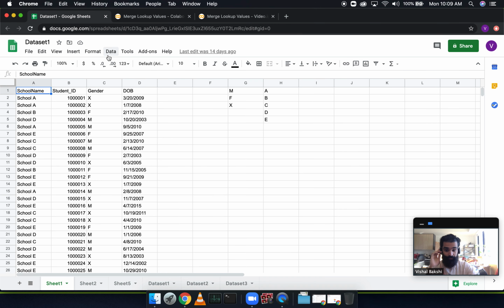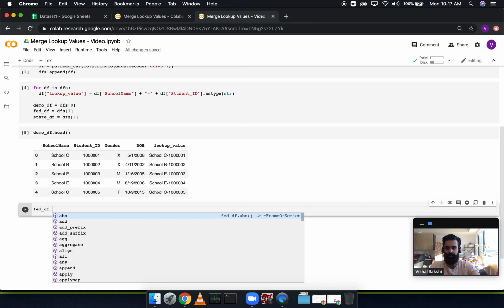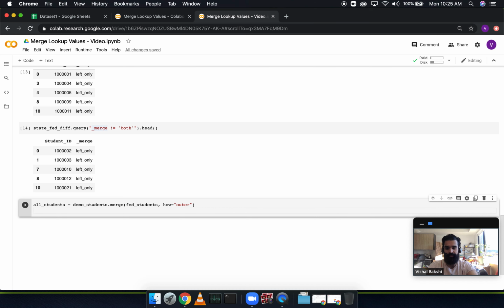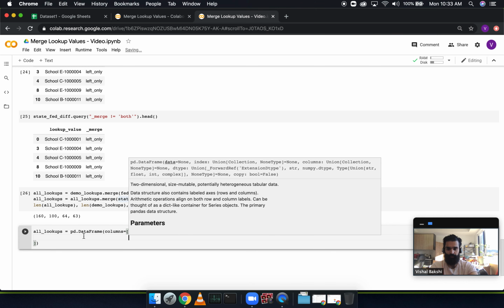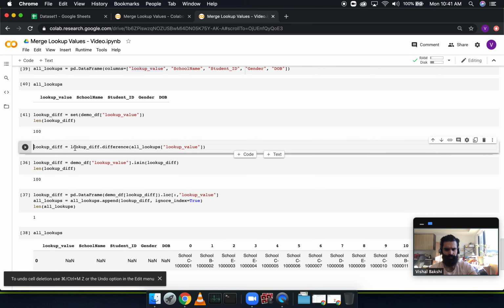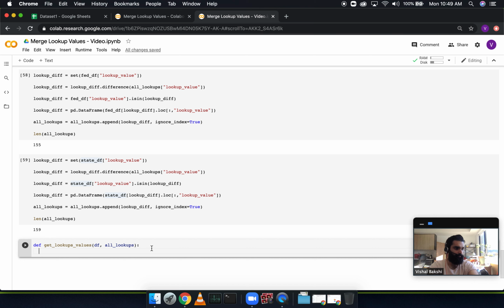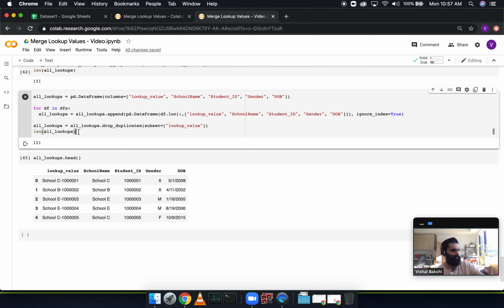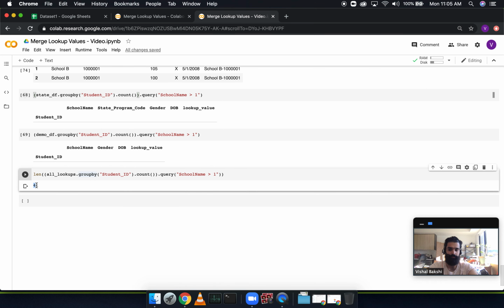Merging Unique Lookup Values using Pandas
In this video, I'll work through a particular objective I've come across in working with data: merging multiple datasets or DataFrames into a single unique DataFrame. The example data I've randomly generated depicts the real world problem of generating a unique list of student enrollments and demographic information from multiple data files. Each data file potentially contains multiple enrollments for a single student at different schools, and a student may be enrolled in different schools in the different data files. I've created a Google Colab notebook with the code I'll walk through in this video, along with some narration of my thought process: